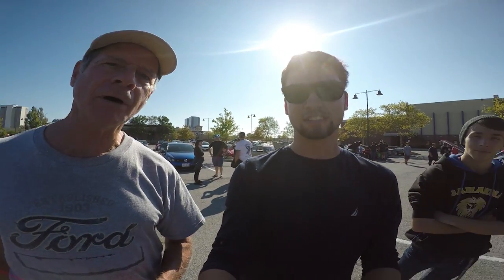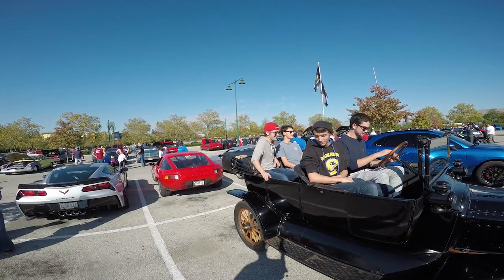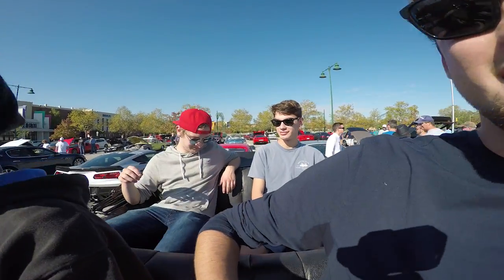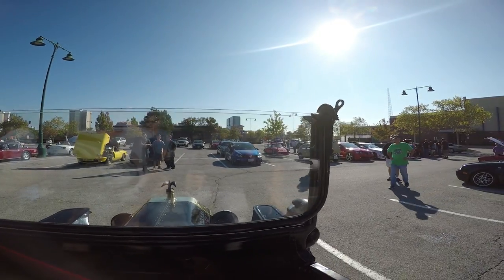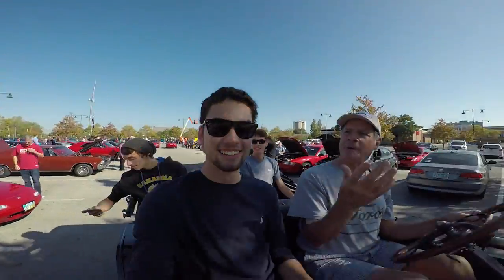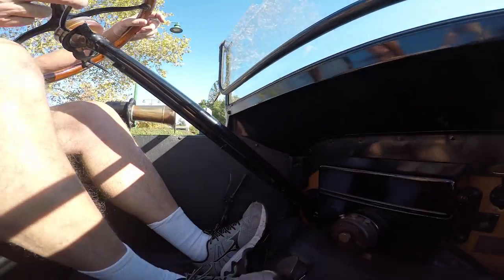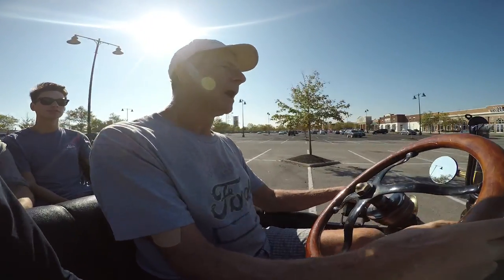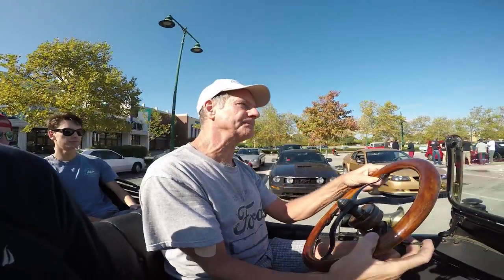EXPERIENCING A 1916 FORD MODEL T ( ride along )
HOW TO DRIVE A 1916 FORD MODEL T ( ride along )
today a nice man at cars and coffee approached me and my friends and asked us if we wanted to sit in his 1916 ford model t after taking some pictures he started it up for us and took us for a ride and gave us a history lesson on the ford model t its price and some other cool facts hope you guys enjoy the video.

The ohio leap

Cars unite people